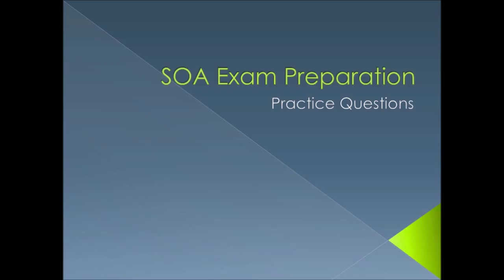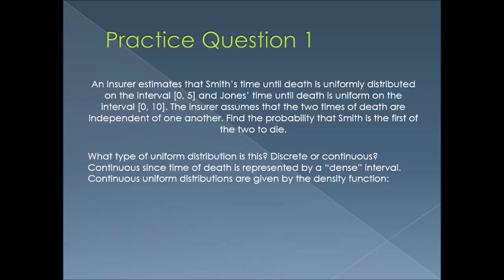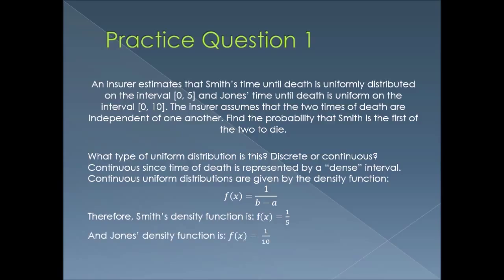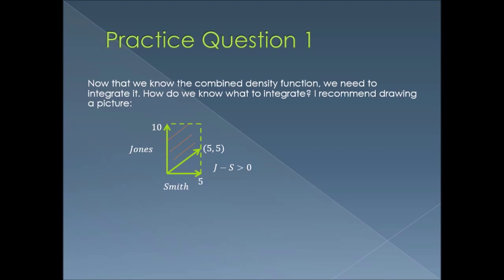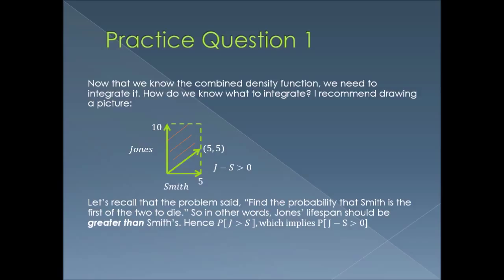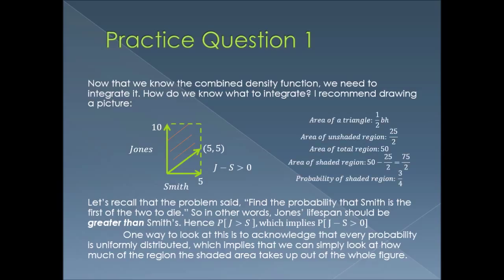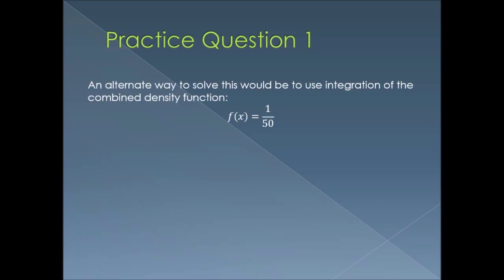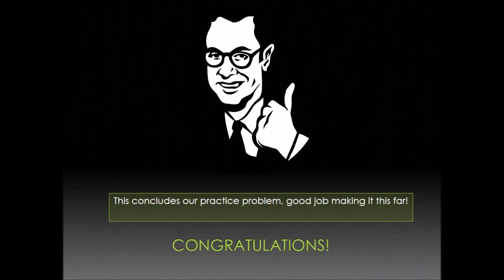Society of Actuaries Practice Problem for Exam P/1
In this video I will cover a common type of exam question for Exam P/1 taken from the ACTEX study manual.